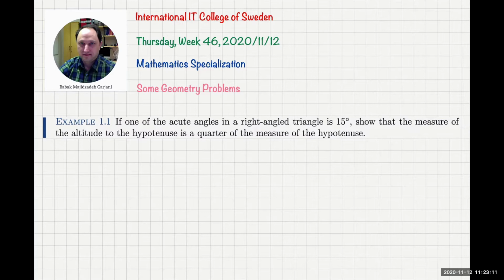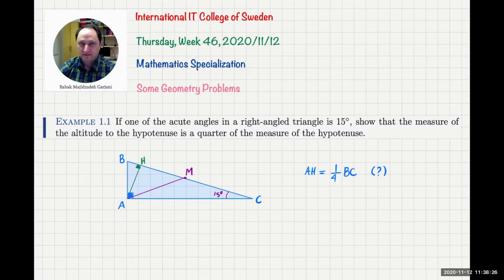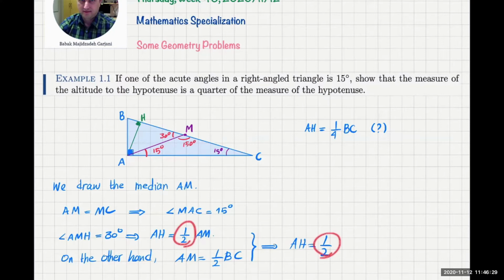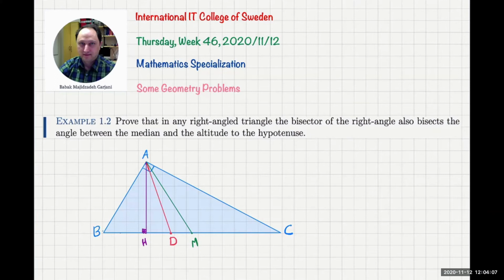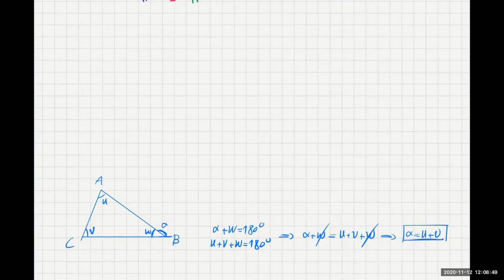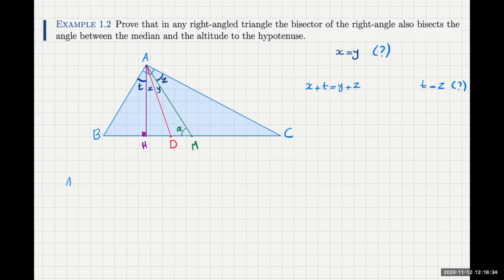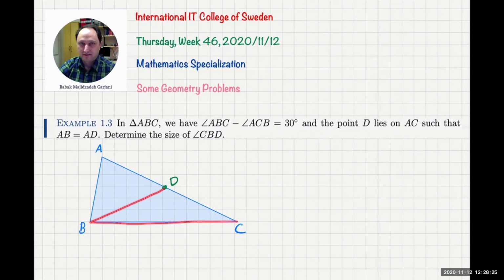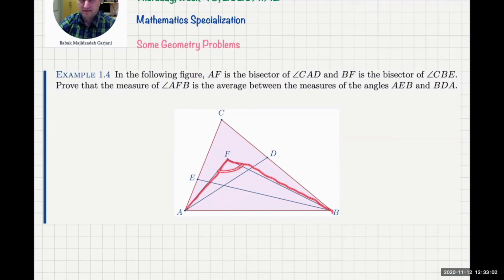Matematik Specialisering, Some Geometry Problems